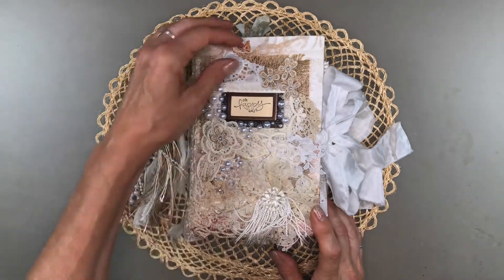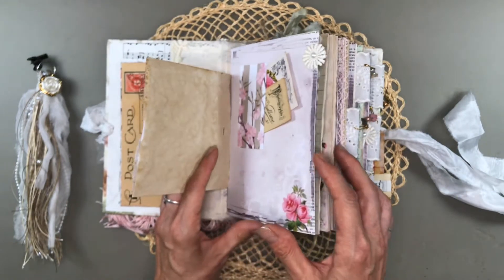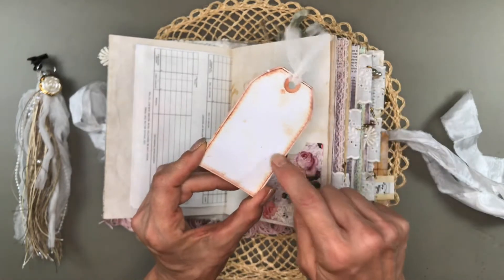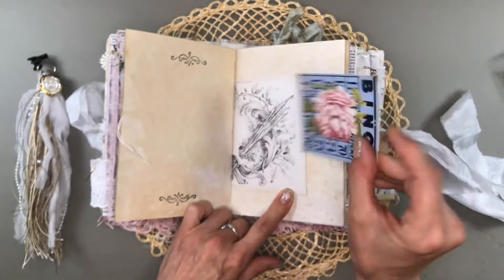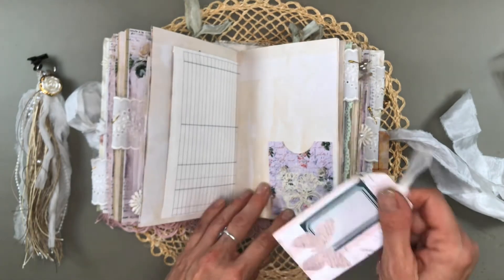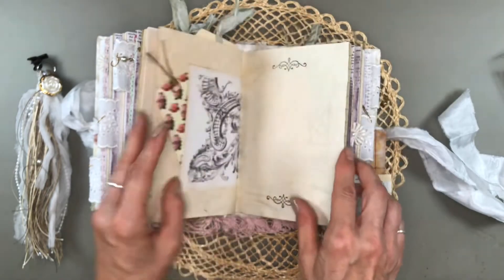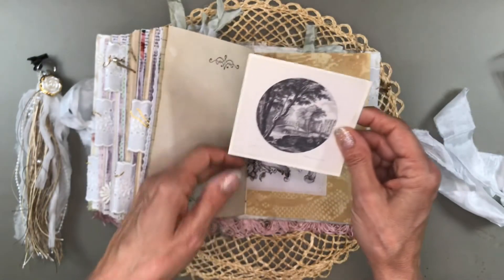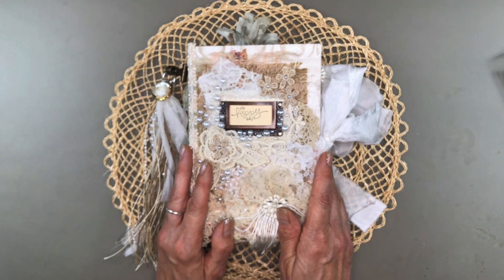{SOLD} Shabby Roses DT Project for Lavender Blu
Please join me again as I walk thru this Design Team Project journal for Lavender Blu Digital Paper Design.
The cover is 7 3/4 tall x 5 1/4 wide with a 2 inch spine. There are 192 pages with pockets, tags and journaling spots to fill with precious memories.

The following Digital Kits were used:
Shabby Roses Blank & Lined
Shabby Roses Ephemera
Shabby Roses Pages
Children's Tea Party
Floral Whispers

Please visit Fiona's Etsy store to view all of her fun digitals, journals and art.
You can also find her here!